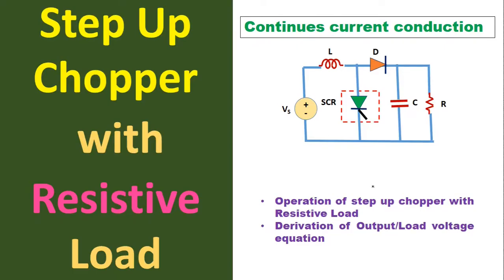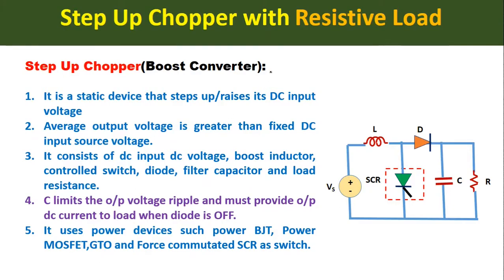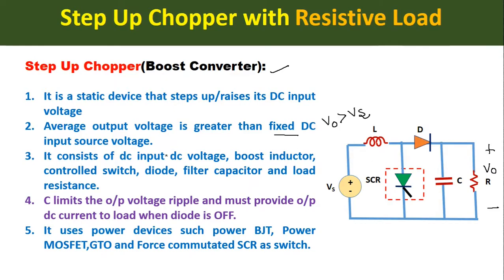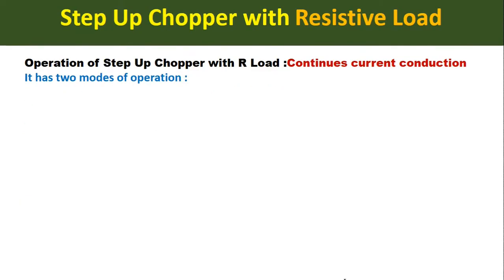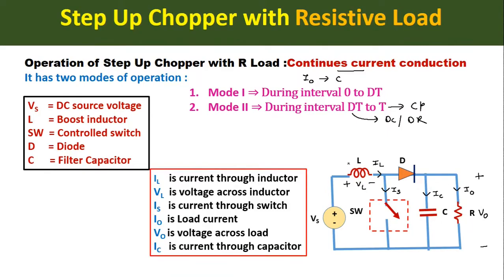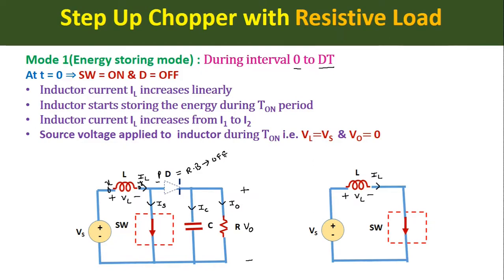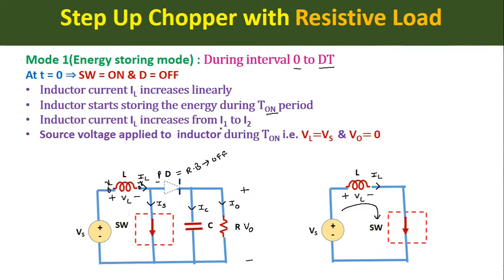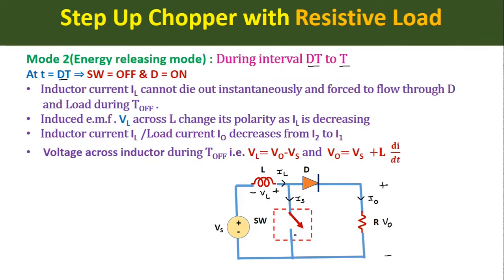Step Up Chopper Part 1 : Operation & Derivation of Output Voltage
Step Up Chopper(Boost Converter):

It is a static device that steps up/raises its DC input voltage
Average output voltage is greater than fixed DC input source voltage.
It consists of dc input dc voltage, boost inductor, controlled switch, diode, filter capacitor and load resistance.
C limits the o/p voltage ripple and must provide o/p dc current to load when diode is OFF.
It uses power devices such power BJT, Power MOSFET,GTO and Force commutated SCR as switch.

Operation of Step Up Chopper with R Load :Continues current conduction
It has two modes of operation :
Mode I ⇒ During interval 0 to DT
Mode II ⇒ During interval DT to T

Mode 1(Energy storing mode) : During interval 0 to DT
At t = 0 ⇒ SW = ON & D = OFF
Inductor current IL increases linearly
Inductor starts storing the energy during TON period
Inductor current IL increases from I1 to I2
Source voltage applied to  inductor during TON i.e. VL=VS  & VO= 0

Mode 2(Energy releasing mode) : During interval DT to T
At t = DT ⇒ SW = OFF & D = ON
Inductor current IL cannot die out instantaneously and forced to flow through D and Load during TOFF .

Induced e.m.f . VL across L change its polarity as IL is decreasing
Inductor current IL /Load current IO decreases from I2 to I1
 Voltage across inductor during TOFF i.e. VL= VO-VS and  VO= VS   +𝐋  ⅆⅈ/𝒅𝒕